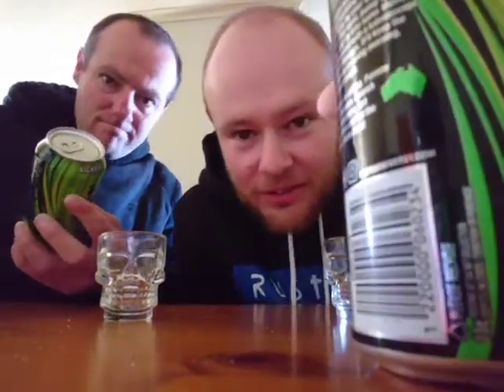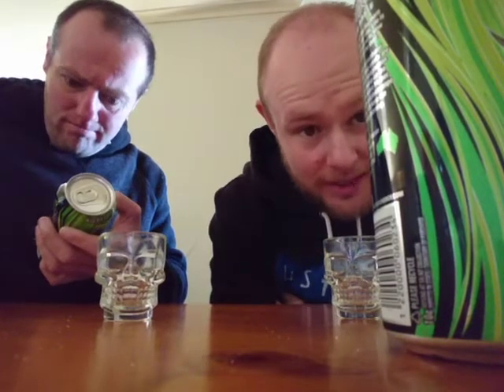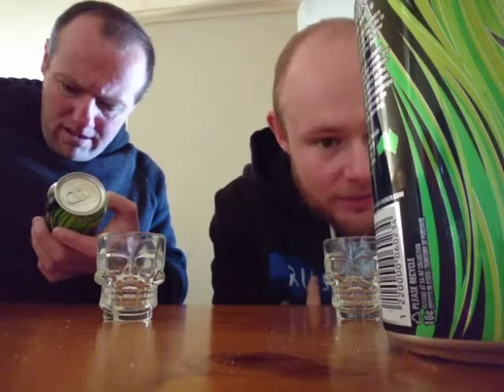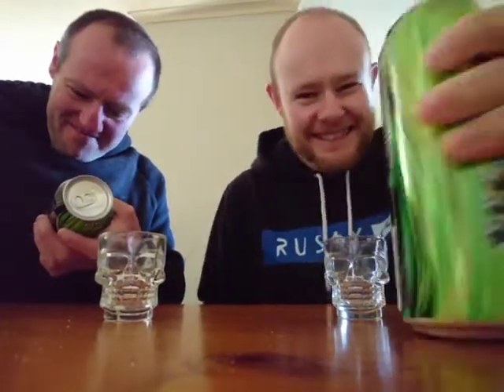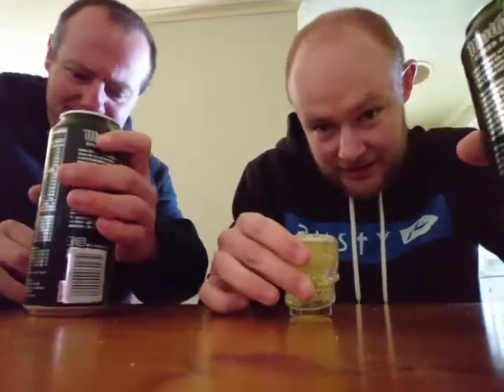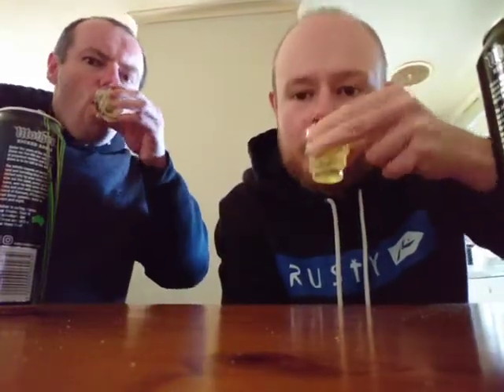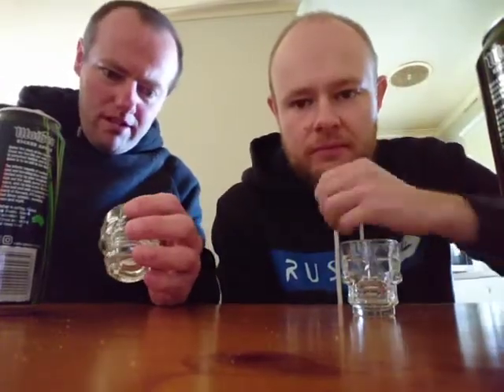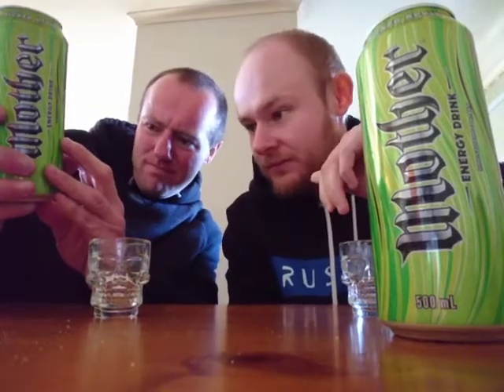Mother Kicked Apple Review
Robbo 5 Life and Roger th' Pirate review Mother energy Kicked (Apple Flavour)